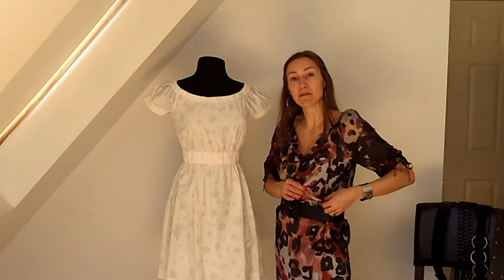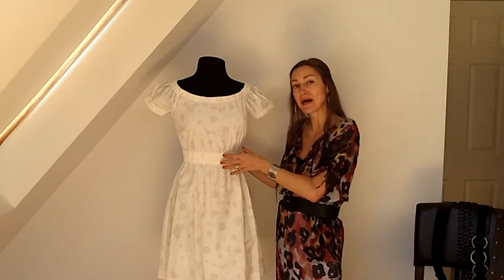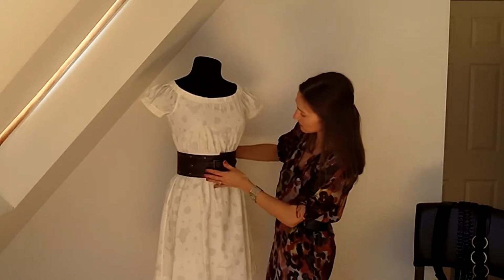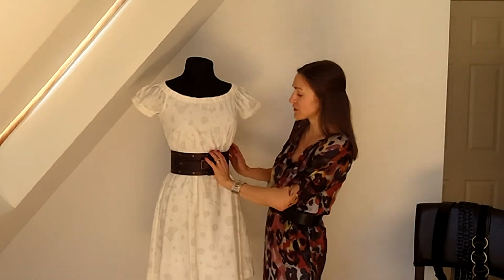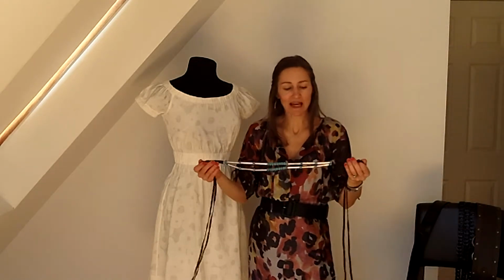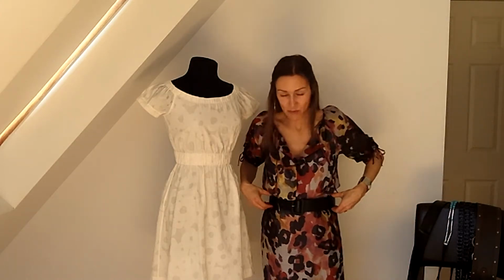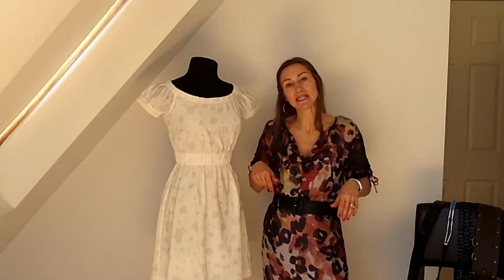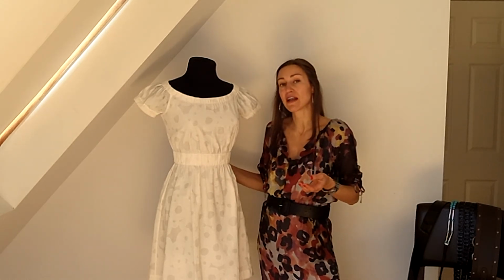4. Style Segment - Belting Dresses Part 1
Options on how to belt summer dresses.